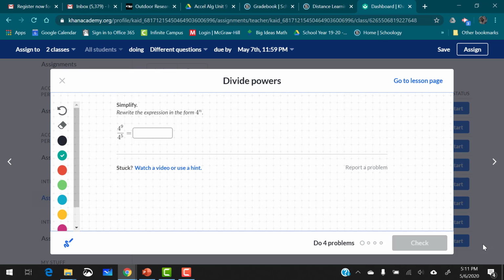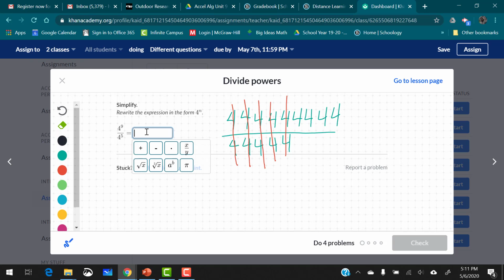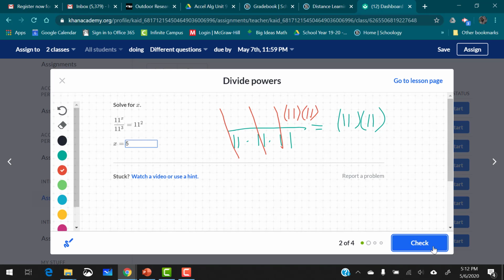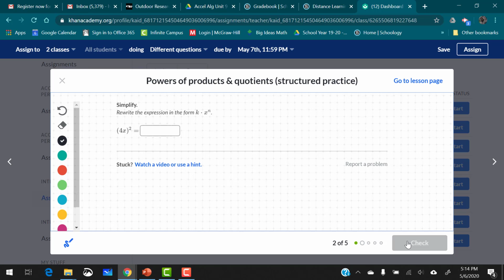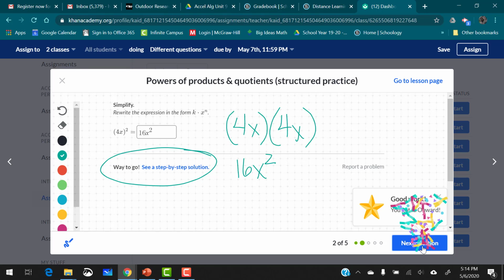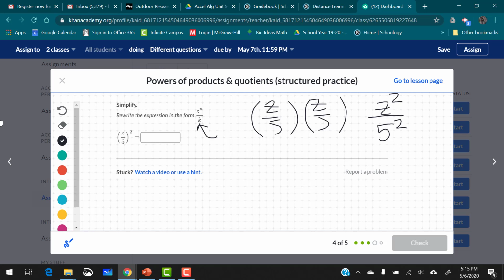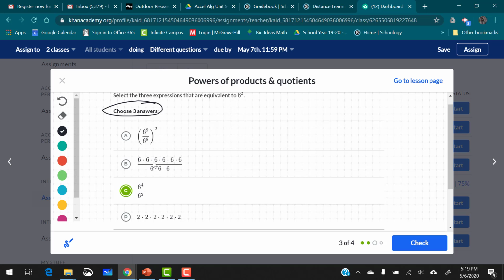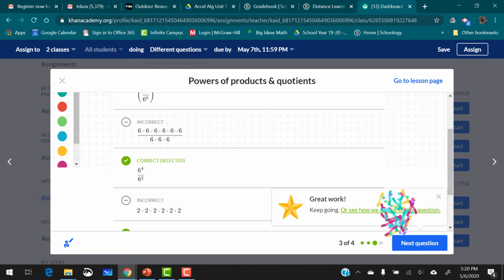Intro to Algebra Practice with Exponents Examples